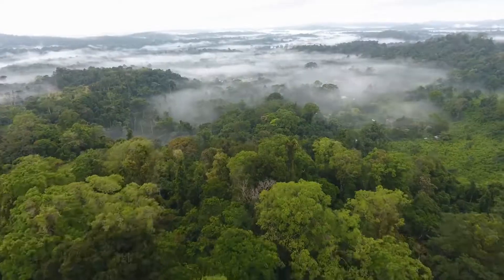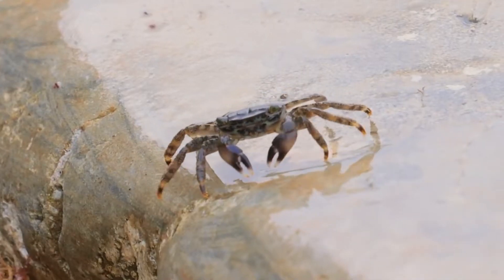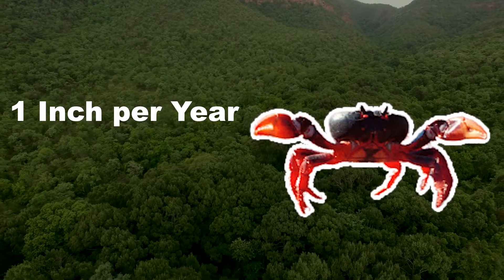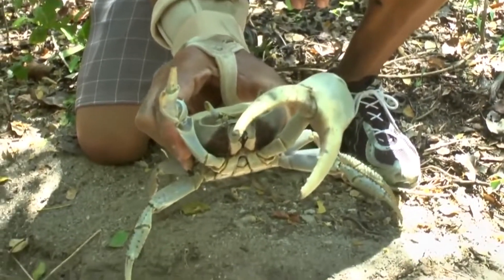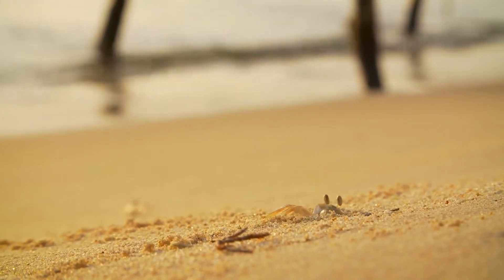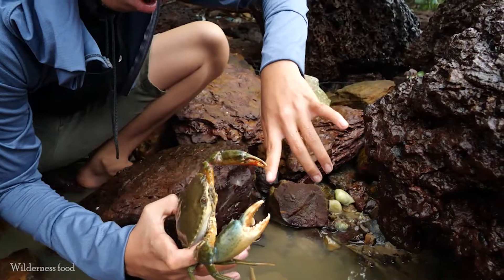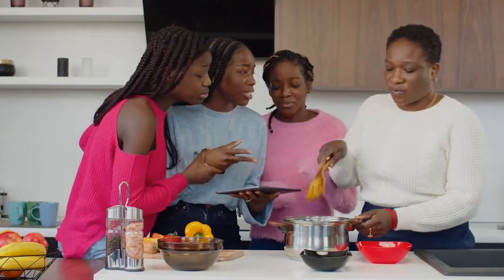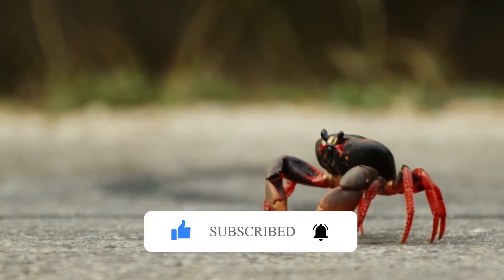Jamaican Crab - Things you DONOT Know!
Jamaican Crabs is one of the many delicious food you can eat in Jamaica. In this video I will go tell you all you need to know about Jamaican Crabs. I will tell you the price, where and when to get them and how to cook them and many more interesting facts about crabs.

Jamaican Flag Jamaica Birthday Party Supplies Set Plates Napkins Cups Tableware Kit

00:00 | Intro!
00:55 | History
01:48 | Traits
04:02 | Crab Season
05:46 | How to Cook Crab
06:40 | Outro